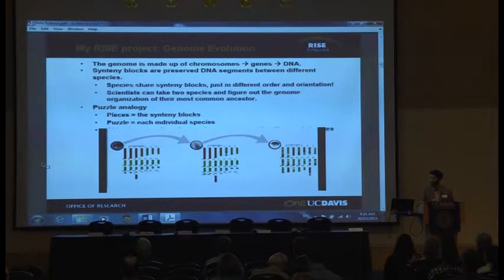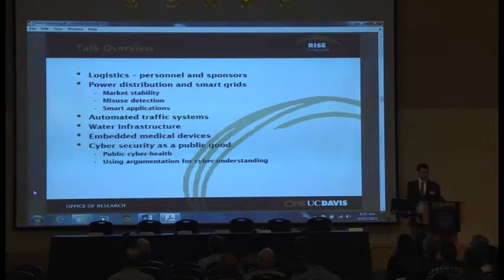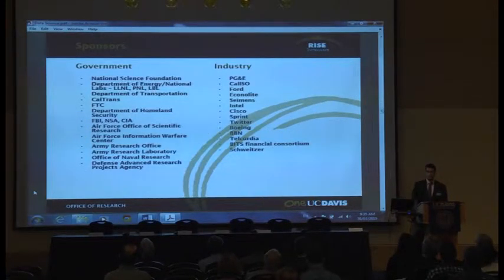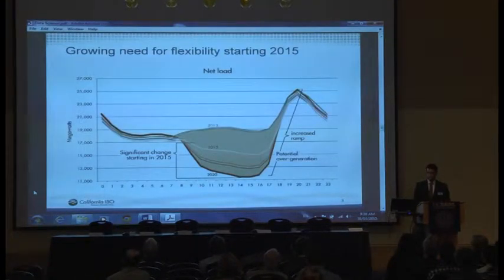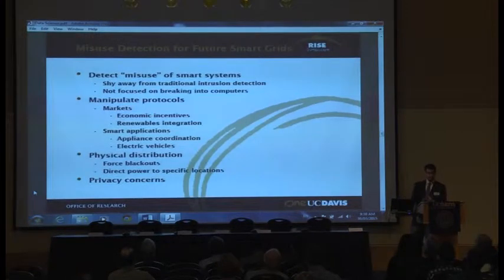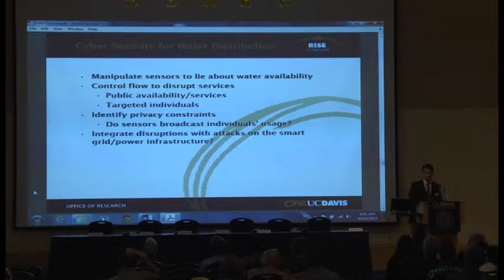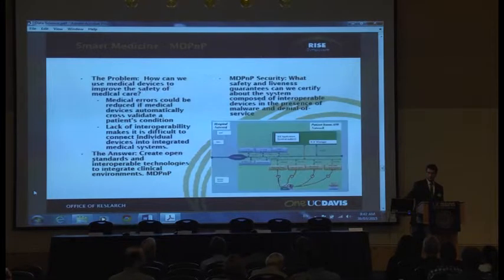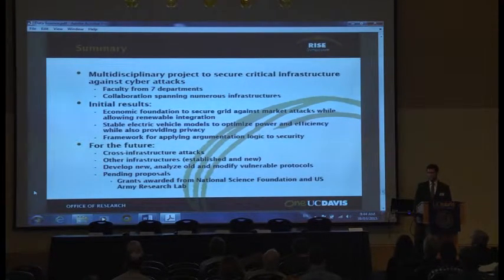Data Science Presentations